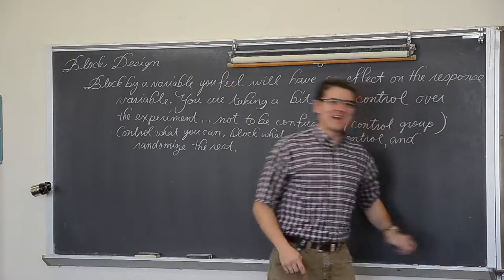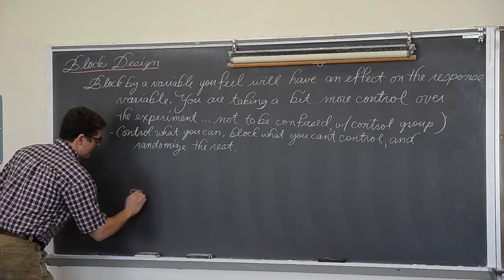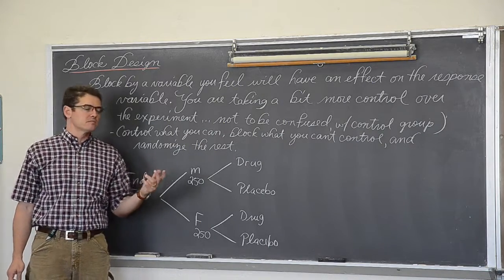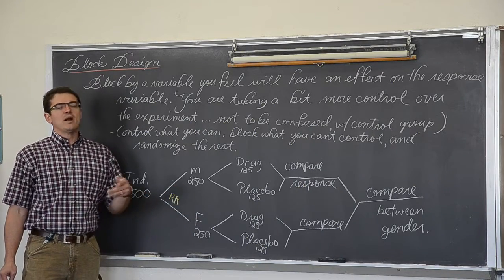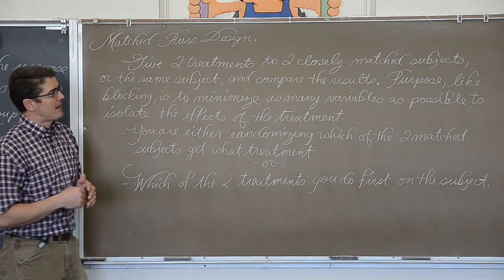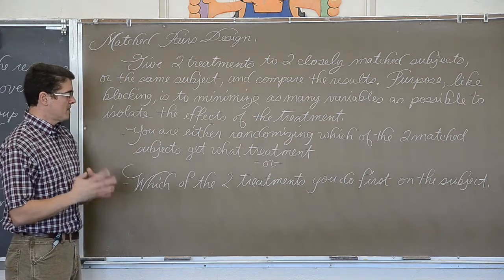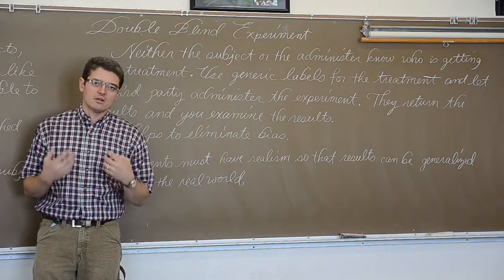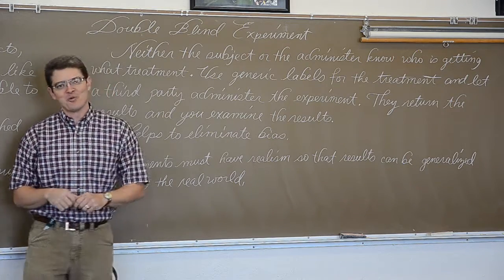Experimental Design Part 2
I finish my lecture on Experimental Design with an introduction to Block Design, Matched Pairs Design, and Double Blind Experiments.